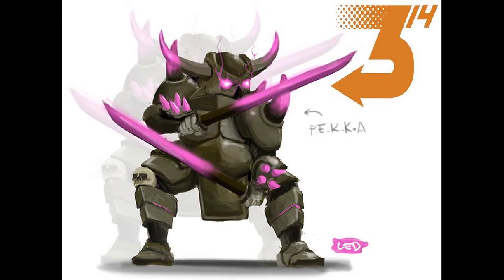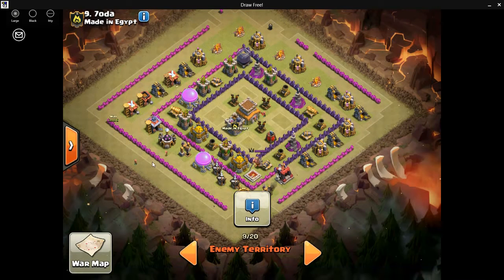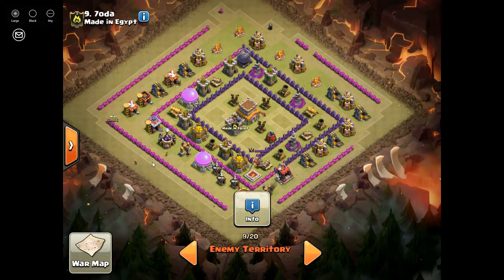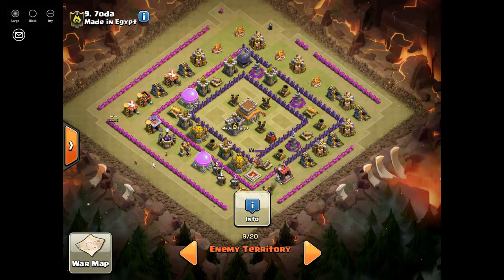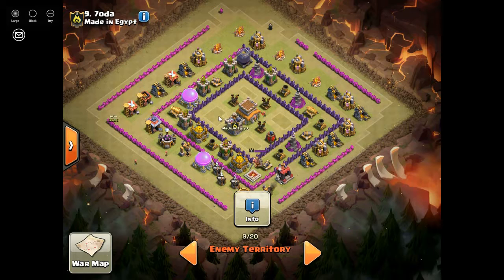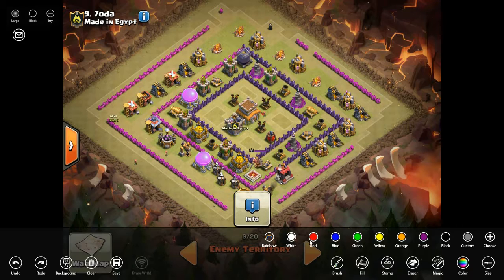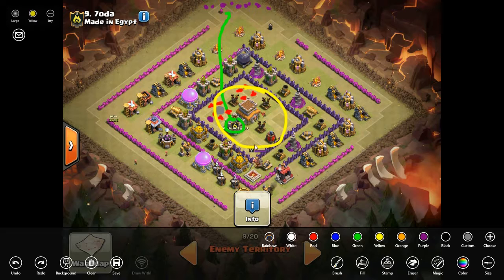War Strat #5 Govalo!!!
First troll Govalo attempt. did not end up the way i wanted it to but i enjoyed it!!! replay will be posted soon